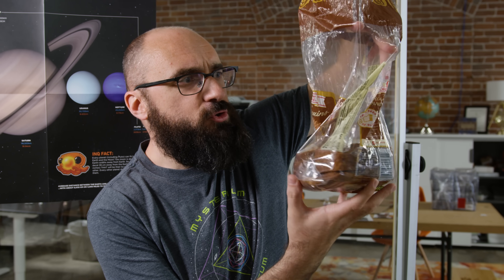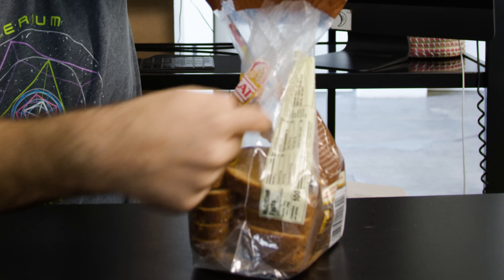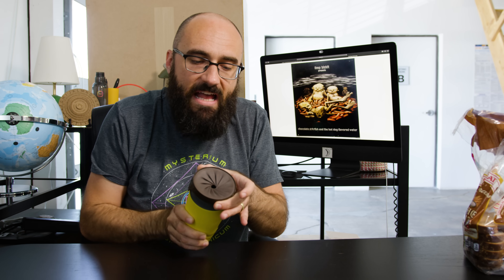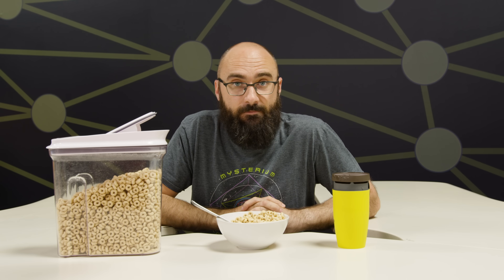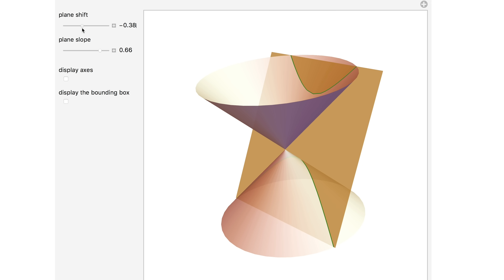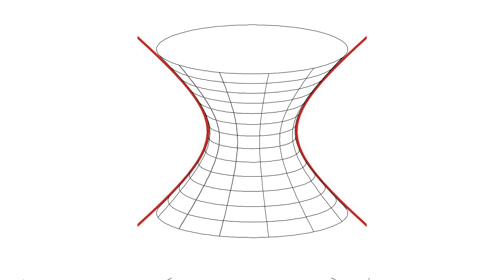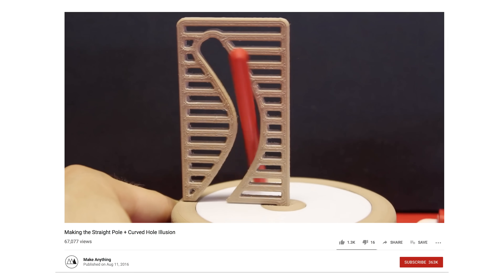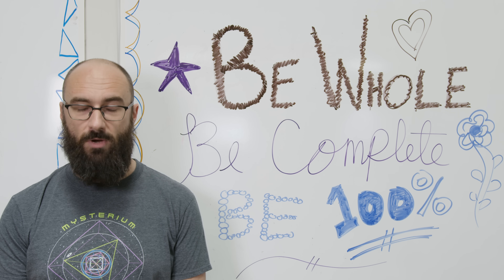Hyperboloids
⬇LINKS TO SOURCES AND TO LEARN MORE BELOW ⬇

Wolfram CDF’s:

Petr Maxine’s “Plane Cross Sections of the Surface of a Cone”

***CREDITS***

Hosted by
Michael Stevens

Edited by
Hannah Canetti

VFX by
Jack Merline

***VSAUCE LINKS***